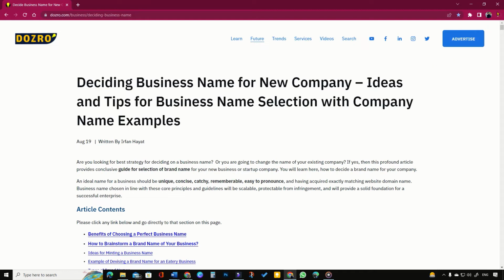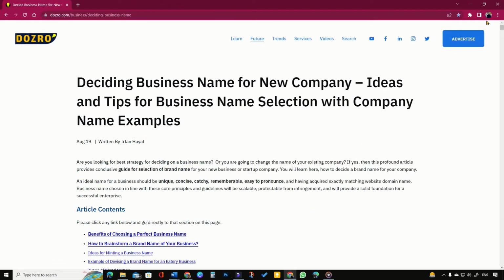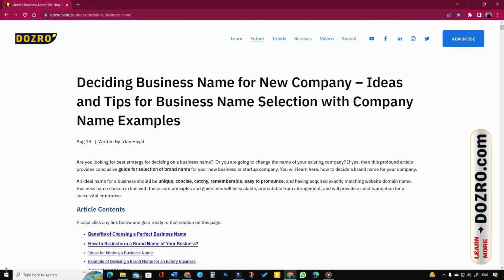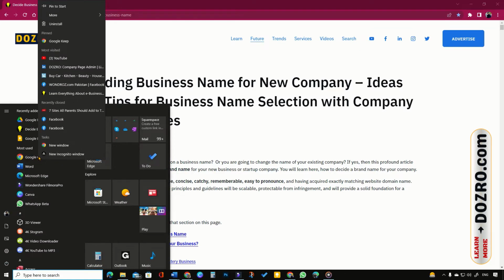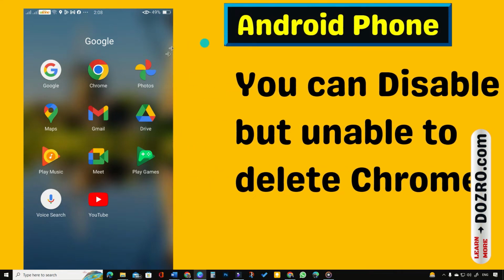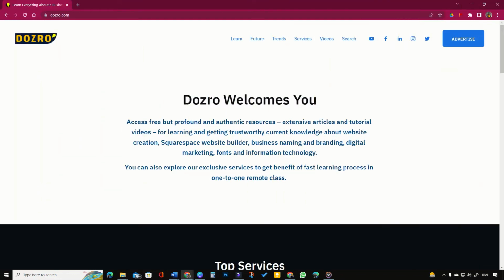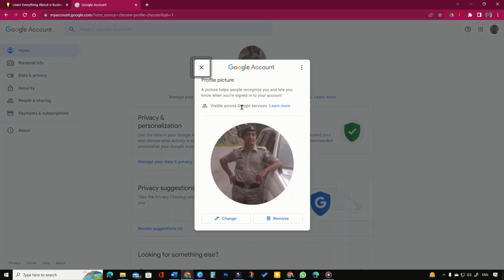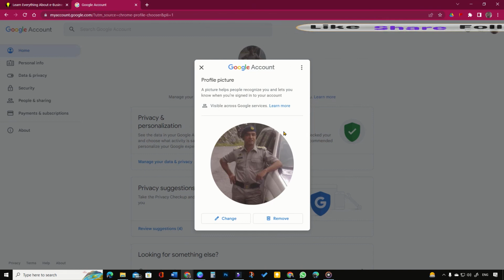Method to Create and Delete Chrome Browser Profile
Here are methods to create and additional profile of Google Chrome - for using multiple Chrome browsers in one device. Learn also the method of deleting Chrome.
Click three dots…  → Settings → You and Google, to access Google profile and account settings from Chrome browser.
To create a new Chrome profile, click on your profile image in top right corner of browser window. New profile will appear in default settings.
To uninstall or delete Chrome browser in Windows computer, click ‘Start’ button, then right-click on the icon of Chrome browser and then select Uninstall.
In Android mobile phone, Google Chrome browser is installed by default, and you cannot delete it. However, you can disable it by going into settings and selecting Apps & notifications.
Click your profile image in Chrome browser and access your primary Google account to change chrome profile image. Profile picture will automatically be changed in all other assets of your Google account, for example in Google Maps, Keep, Gmail, YouTube, Drive.

→ Explore settings, tips and features of Google Chrome web browser. URL: 🔗

00:00 | Access Google profile and account settings from Chrome browser
00:10 | Create a new Chrome profile
00:21 | Delete Chrome browser in Windows computer
00:31 | Disable Chrome Browser in Android
00:44 | Change Chrome Profile Picture